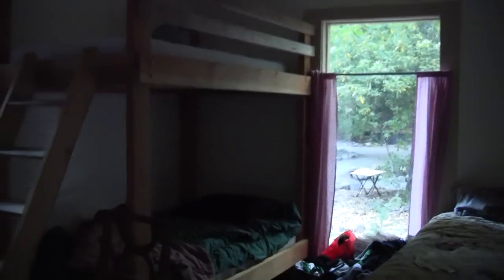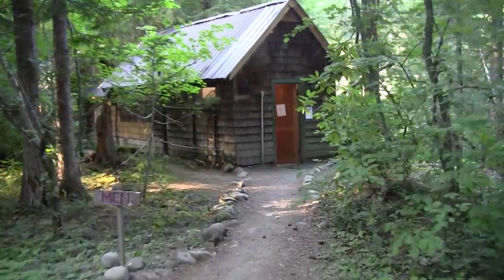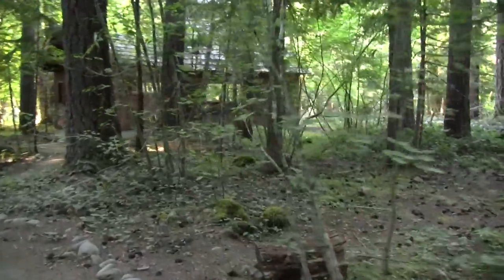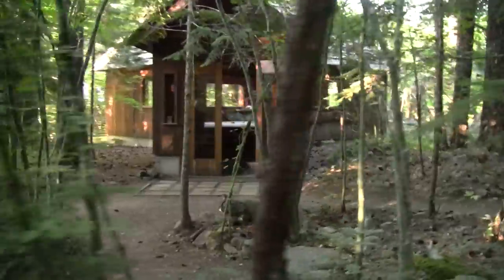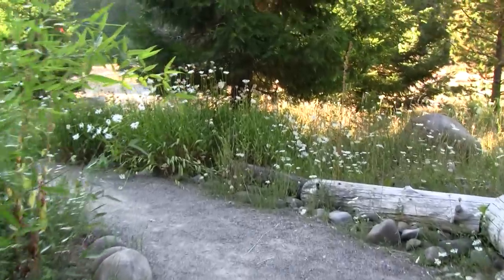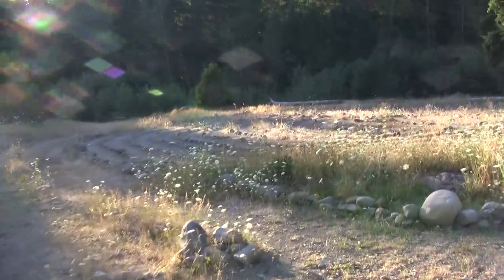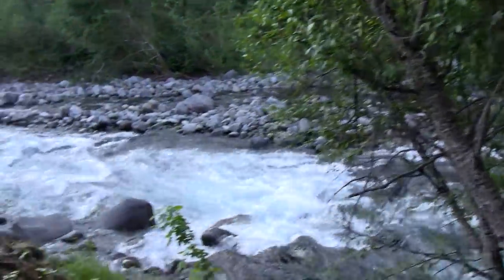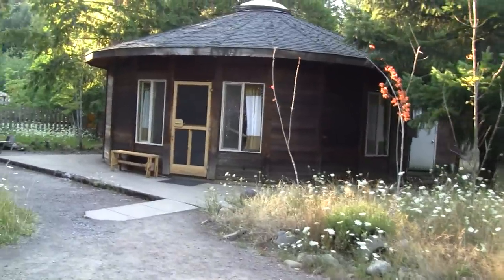The Breitenbush gathering, just the places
This video in NO way gives ANY sort of representation of what the gathering is really like.  The gathering is mainly about people, and this video is pretty much purely about places.  I did not want to make anyone uncomfortable at the gathering, nor did I want to film anything that could get me kicked off YouTube, since Breitenbush is a clothing optional facility in some places.

I had a GREAT time.  And I lost 7 pounds eating their vegetarian food.